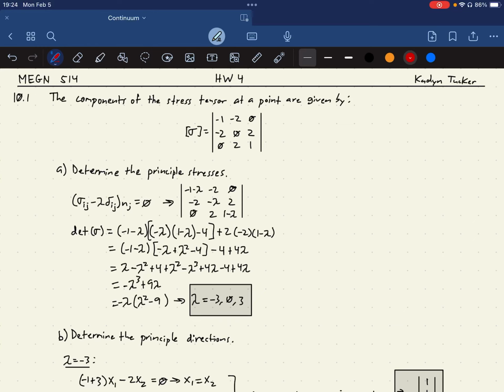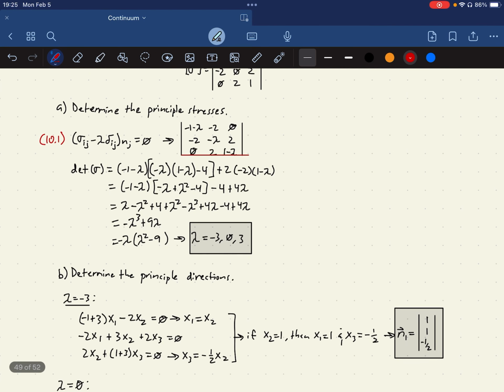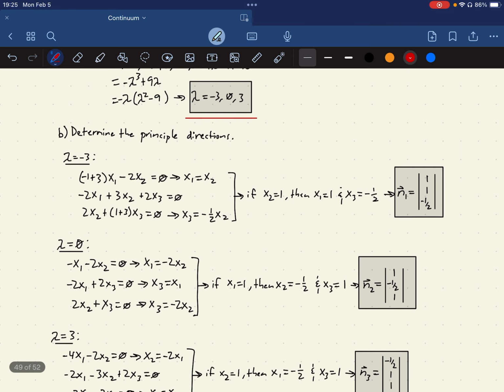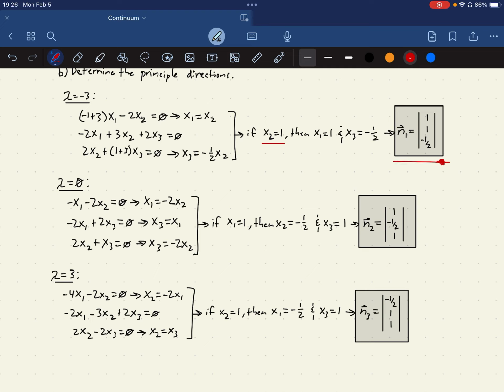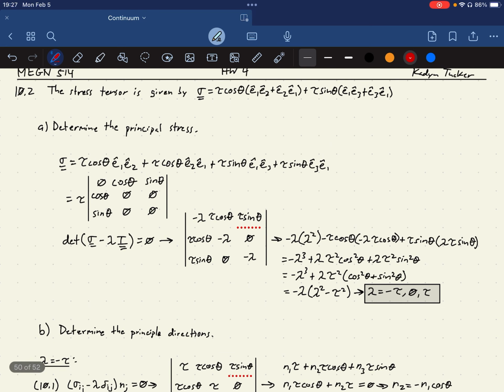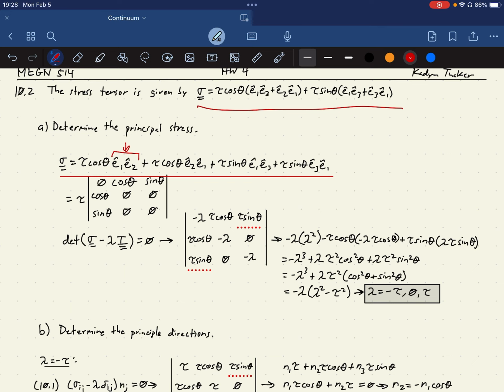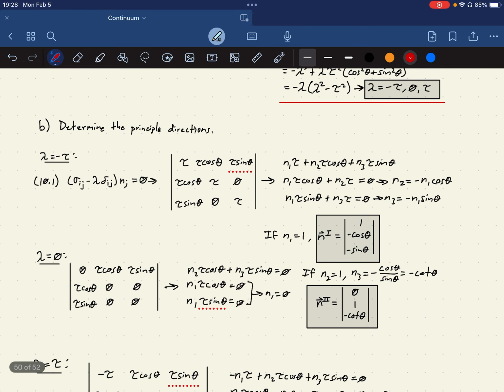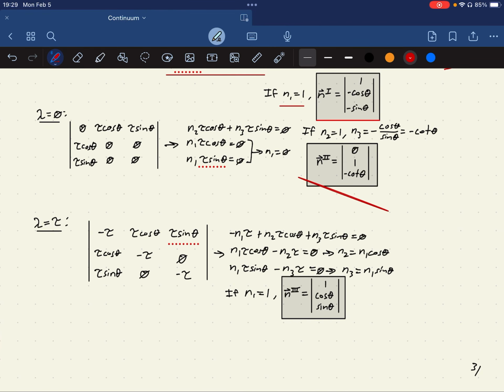MEGN 514: HW4 10.1 & 10.2 Solutions